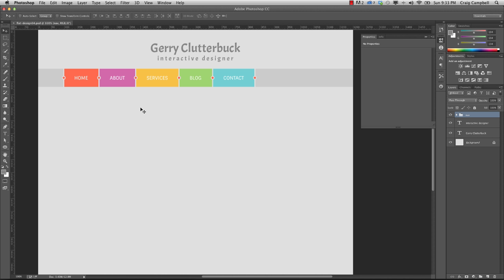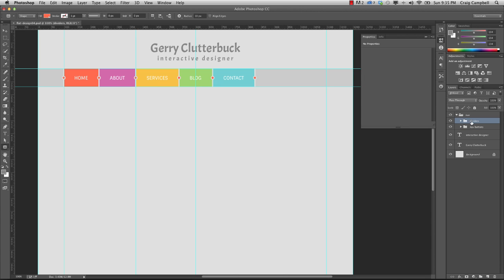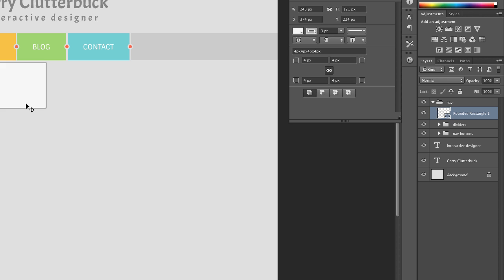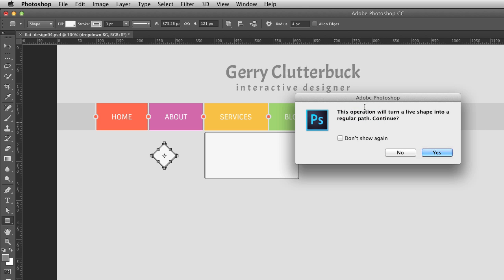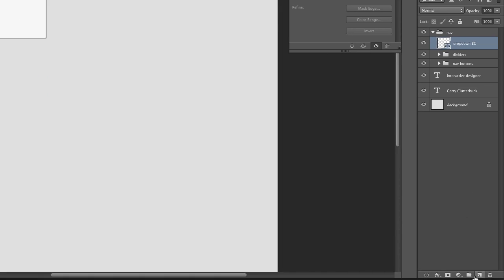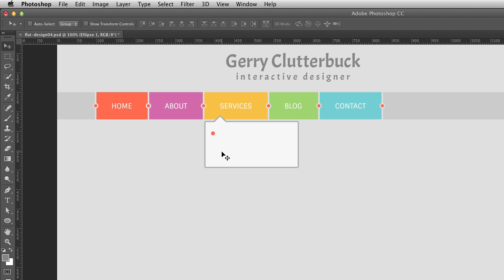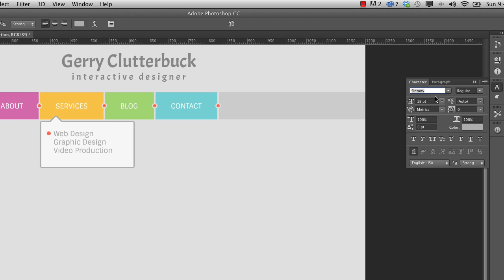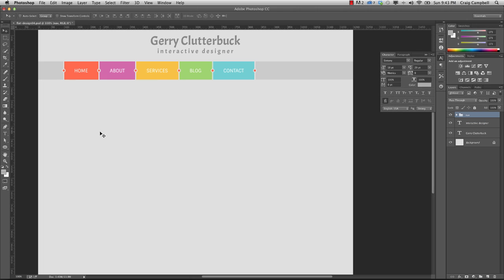Плоский дизайн при разработке макетов сайта в Photoshop. Урок 9